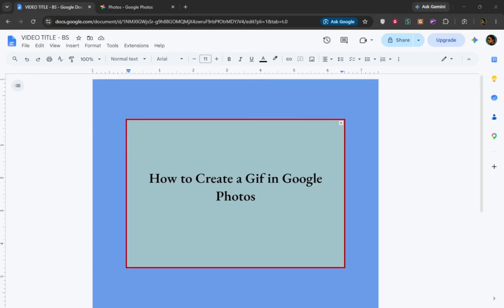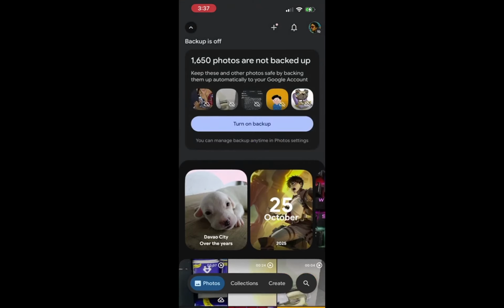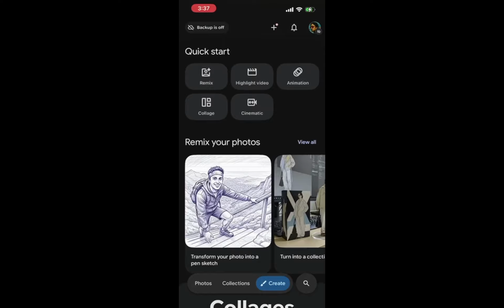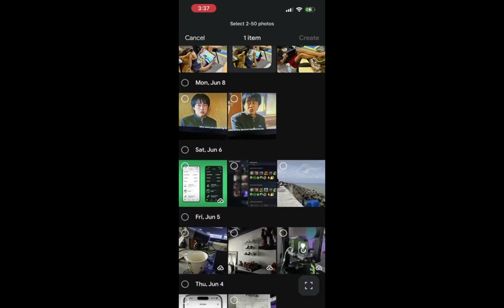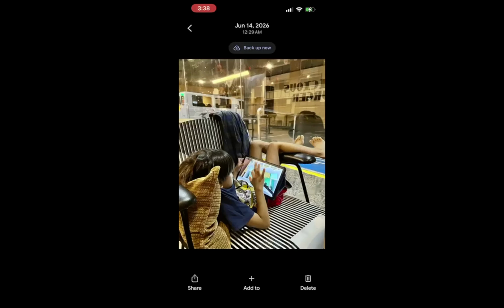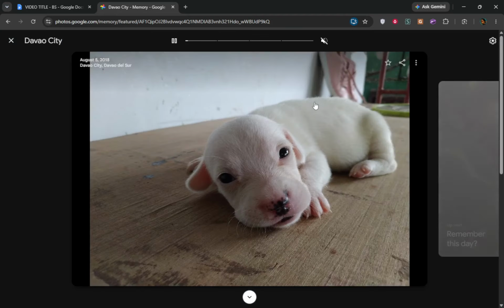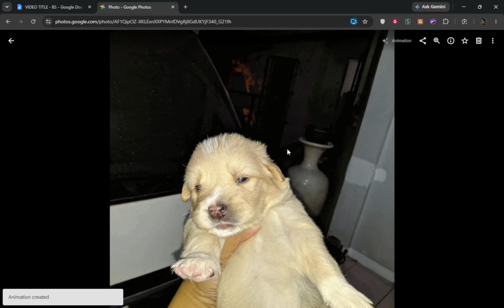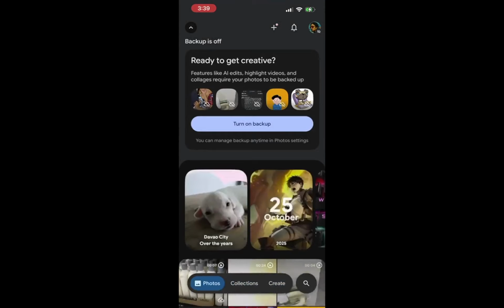How to Create a GIF in Google Photos [2026 Full Guide]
How to Create a GIF in Google Photos

Unlock the magic of memories with our tutorial on creating GIFs in Google Photos! In this step-by-step guide, you’ll learn how to transform your cherished moments into animated GIFs that are perfect for sharing with friends and family. Whether you’re on mobile or desktop, we’ll walk you through the simple process of selecting your favorite photos and crafting those delightful loops. Did you know you can use anywhere from two to fifty images? We’ll show you how to make the best selections to tell your story. Plus, we’ll cover how to save and access your animation effortlessly. Join us as we delve into the features of Google Photos and unleash your creativity—turning memories into fun animations has never been easier!

create gif, google photos, how to gif, photo animation, mobile tutorial, google photos tutorial, animation guide, create animation, share memories, photo editing, gifs, google photos tricks, gifs with photos, photo app, online gifs